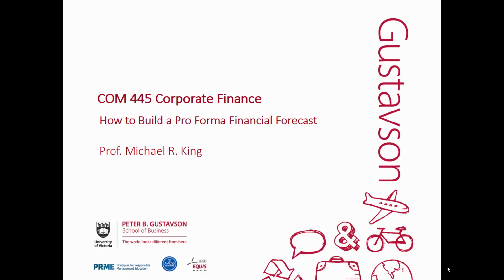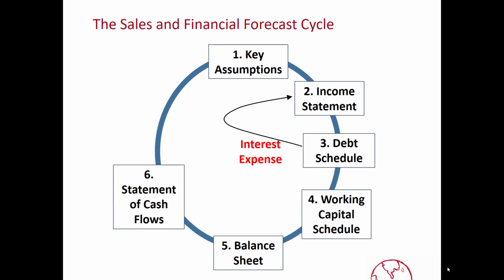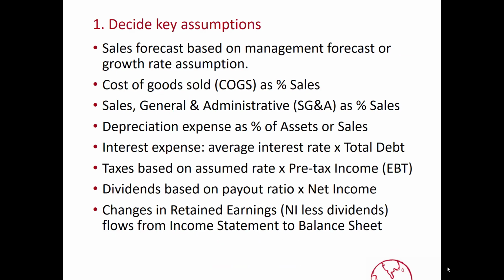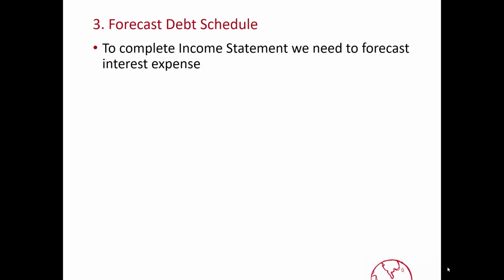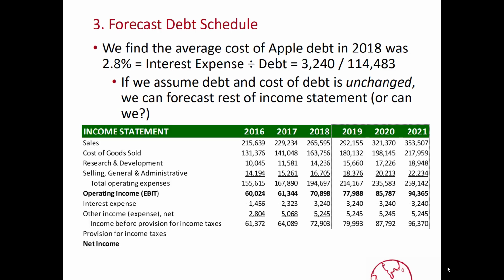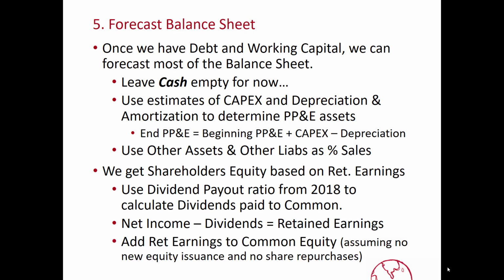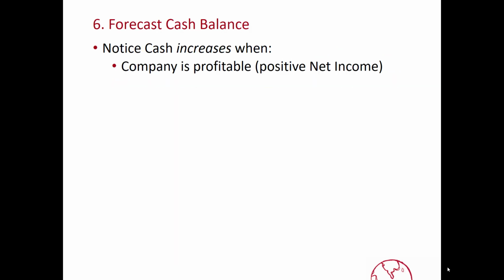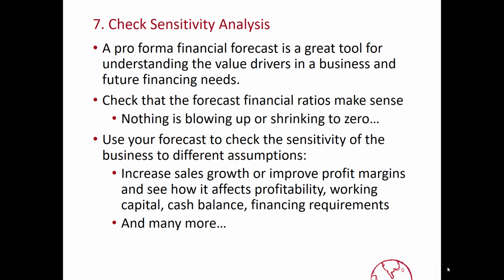Michael R King COM445 5 Pro Forma Forecast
Explains the 7 steps to build a pro forma financial forecast of a company's income statement and balance sheet using cash as the plug with an illustration using Apple Inc.